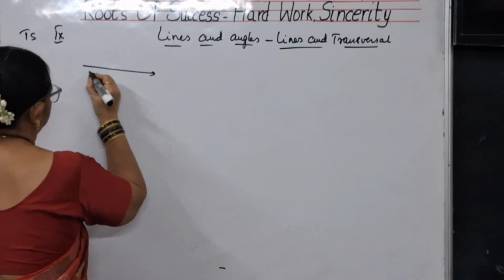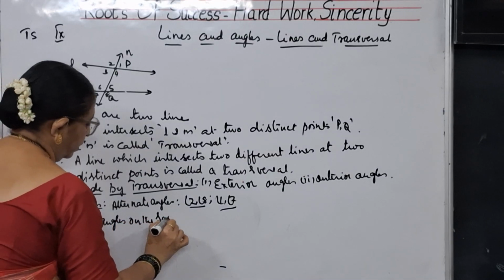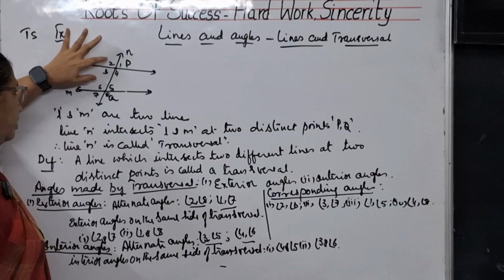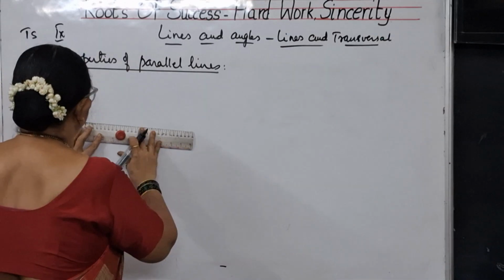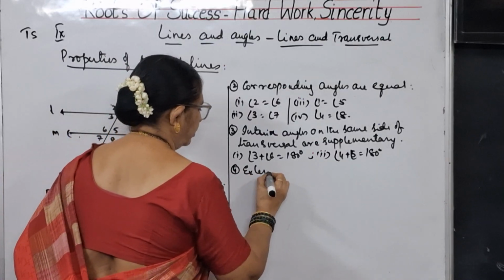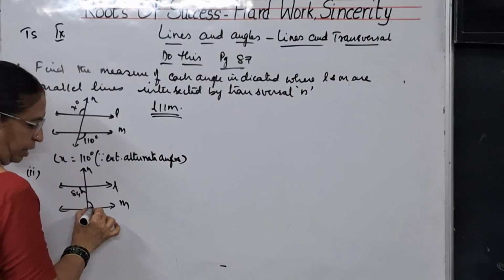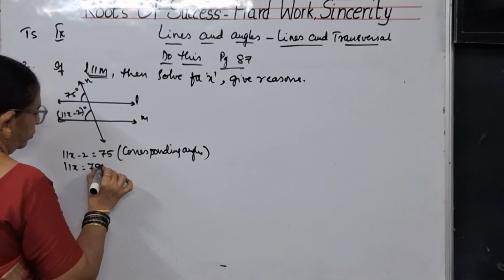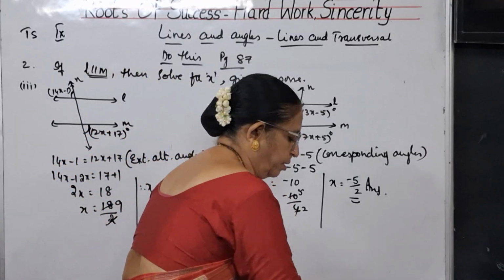CLASS IX, LINES AND ANGLES